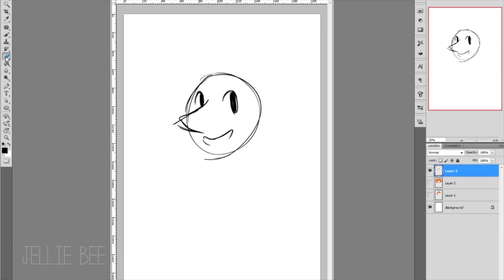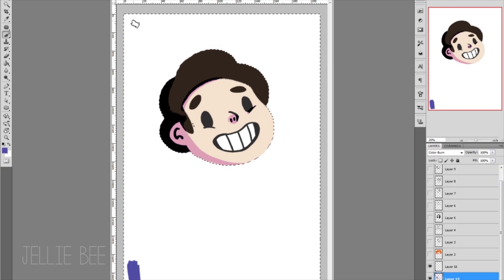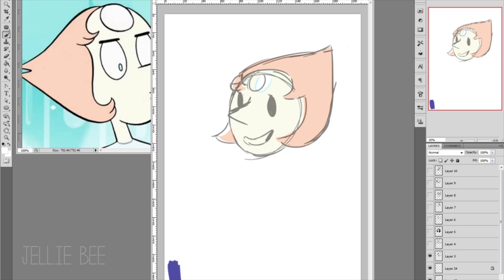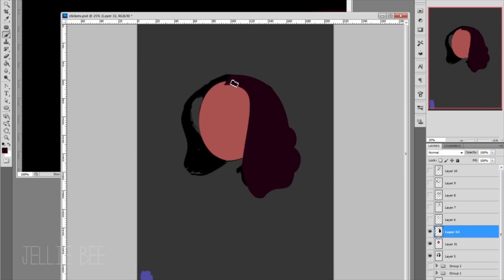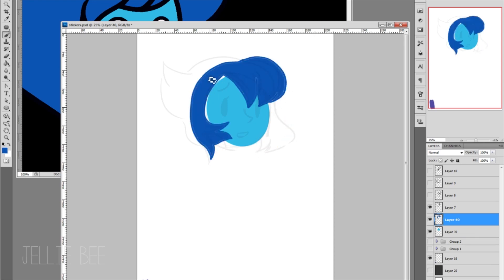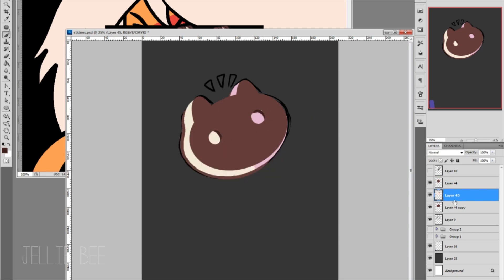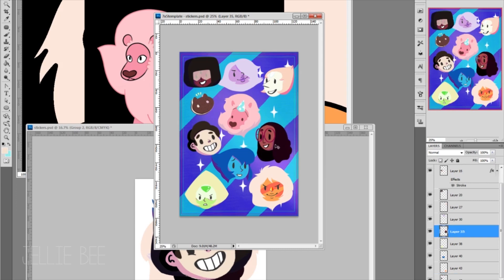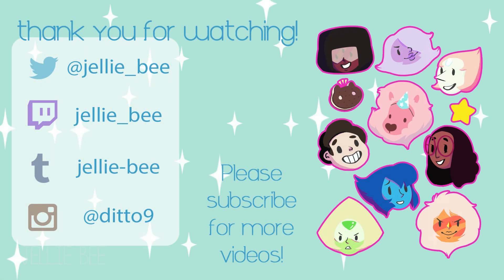☆ Steven Universe Sticker Sheet Process ☆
Bonus video that I had an hour spare to edit woooooo

Media
☂ Photoshop CS5.1, Cintiq 21UX, Mouse and top-secret-sticker-business-stuff

Music ♫ Sougetsu-on.net